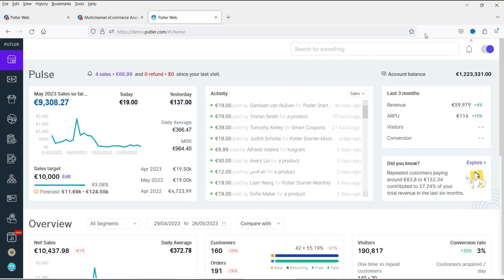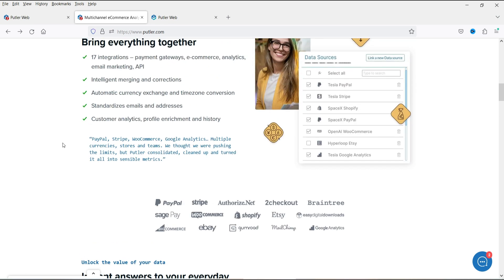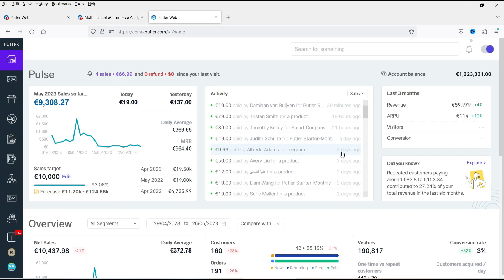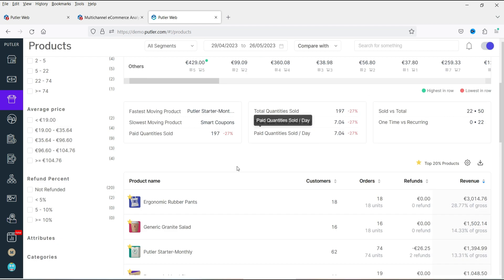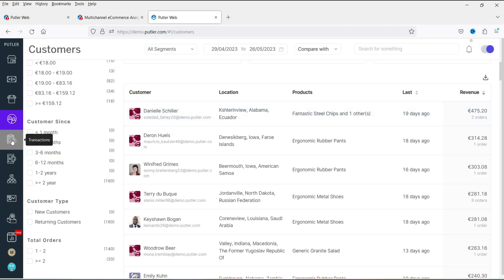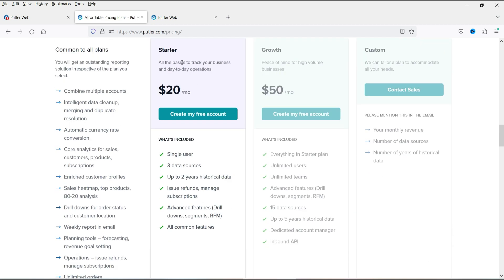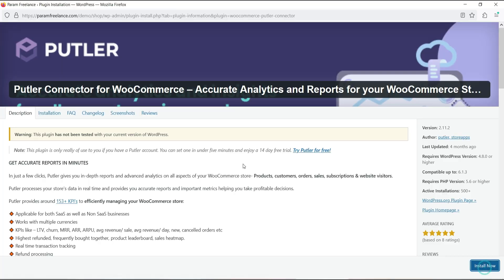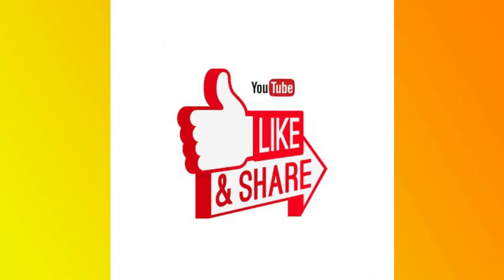Powerful Business Analytics Tool | WooCommerce Analytics | Integrate Data Sources in PUTLER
In this video, I will show you a powerful Business analytics tool which will give you detailed WooCommerce Analytics. You can integrate many data sources in a single Putler Dashboard.
If you are running multiple e-commerce stores then you can analyze the performance of all the stores in a single dashboard. Putler will process the data and give you desired result on the dashboard.

This powerful analytics tool has many integration features. It is not only for WooCommerce, you can also integrate Shopify, BigCommerce, and more.
In this video, I have tried to show you the demo dashboard of Putler services, so that you will get an idea about all the features of this tool.

👉 Some of the features of Putler
✅ 17 integrations – payment gateways, e-commerce, analytics, email marketing, API
✅ Intelligent merging and corrections
✅ Automatic currency exchange and timezone conversion
✅ Standardizes emails and addresses
✅ Customer analytics, profile enrichment and history
✅ 200+ ready metrics & advanced eCommerce reports
✅ Sales, refunds, orders: trends and KPIs
✅ Product analytics, leader-board, frequently bought together
✅ Variation reports, sale velocity, sales heatmap
✅ Visitor & traffic analysis, devices, channels
✅ SaaS metrics – MRR, churn, ARR, LTV…
✅ Customer profile, history, address geocoding, website
✅ Weekly email reports

I hope that you will like this video about Powerful Business Analytics Tool | WooCommerce Analytics | Integrate Data Sources in PUTLER .